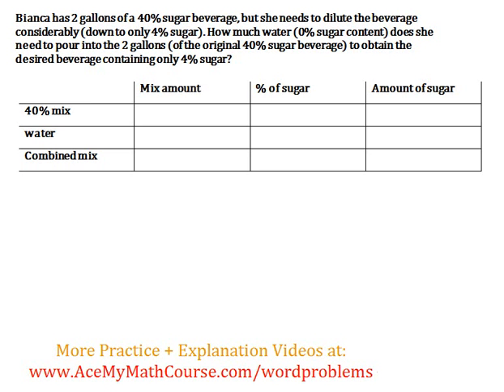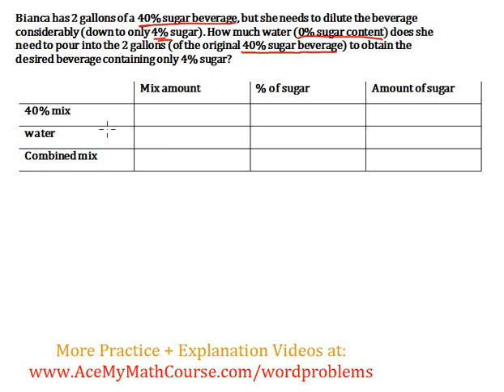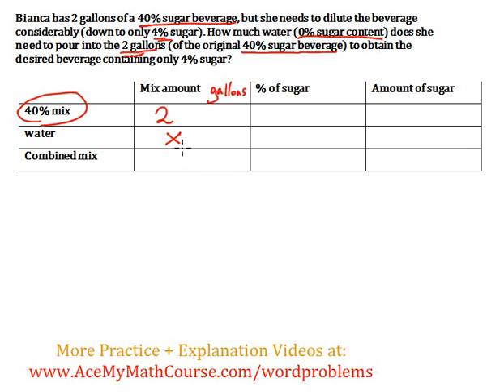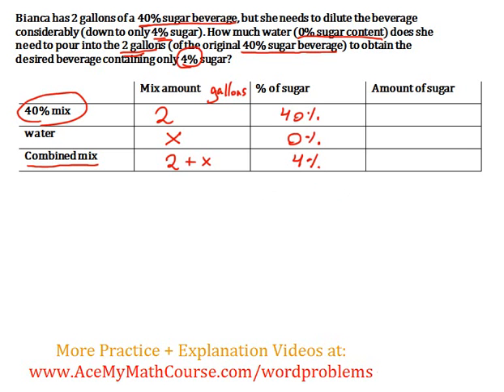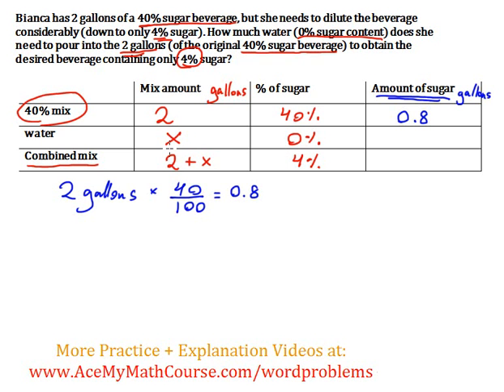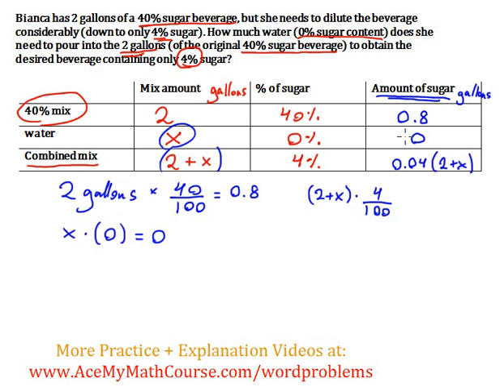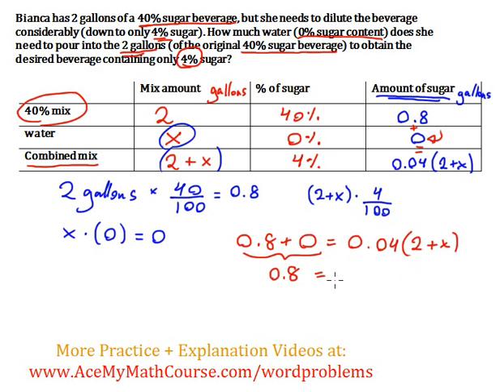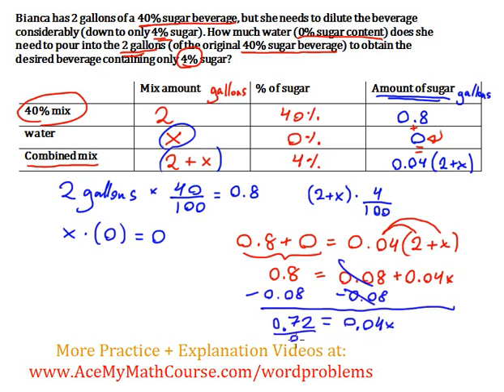Mixture (Mix) Word Problem - Example #3 (Made EASY!!!)